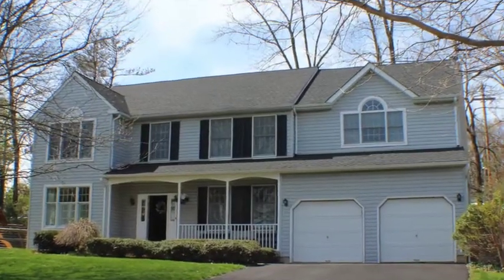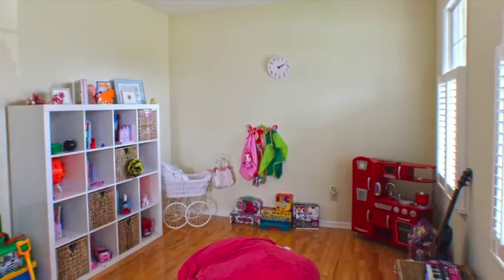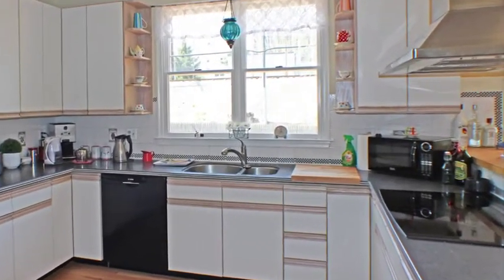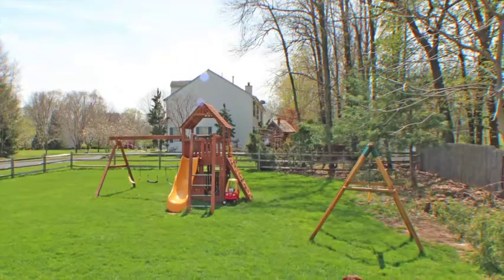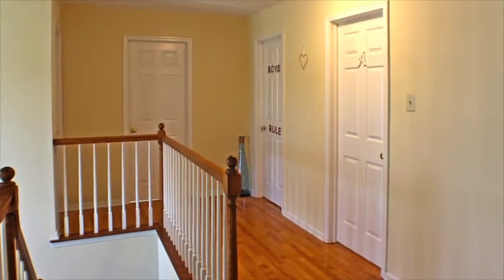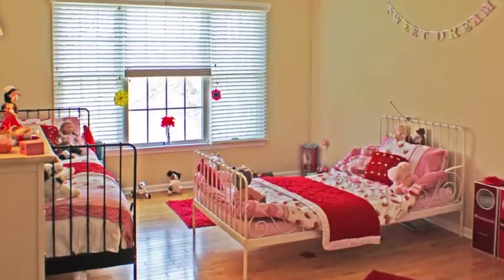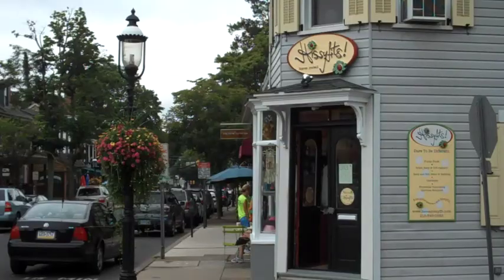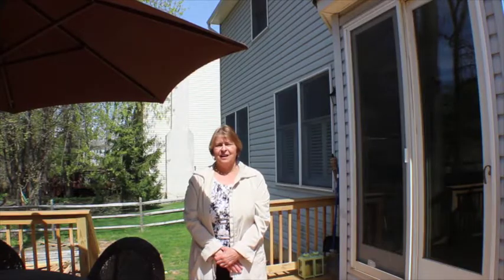Home for Sale - 167 Hart Ave., Doylestown, PA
Situated within walking distance to the heart of Doylestown is one of the largest models in Doylestown Hunt. This 2 story Colonial located in the award winning Central Bucks School District boasts over 3300 sq' of living space. As you enter this beautiful home you will notice that hardwood flooring flows throughout. The main level features an office (currently used as a playroom), and a formal living and dining room. The kitchen is spacious with a breakfast area, pantry, GE induction stove top and Zepher range hood. The family room with fireplace is large enough for even the biggest gatherings. Off the kitchen is a recently installed deck leading to the fenced in rear and side yards. The second level features hardwood flooring, a spacious master bedroom suite with sitting room, WIC, master bath with jetted tub and even a walk-in sauna to relax and unwind at the end of the day. There are three additional bedrooms, hall bath and laundry area located on this level. Did I mention that the roof is only 2 yrs. old? The location of this lovely home is ideal to downtown Doylestown with its many restaurants, boutique shopping, and transportation. Peace Valley Park, Lake Galena, and local museums are only a short distance away.